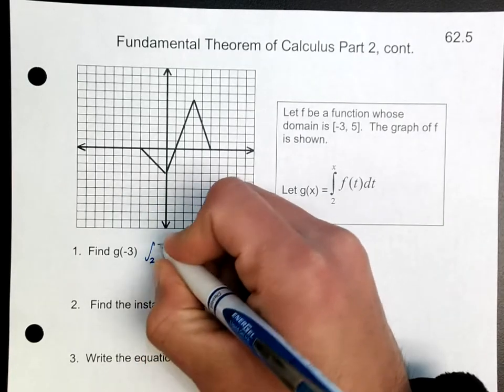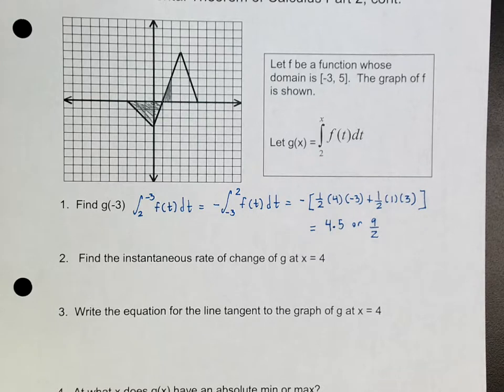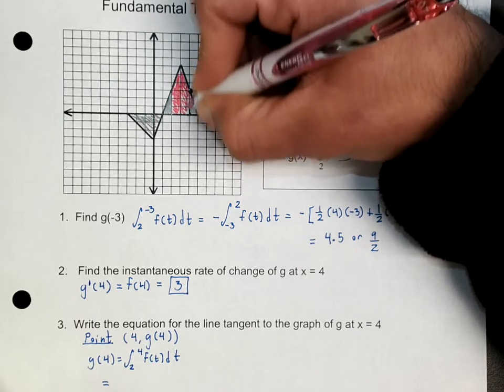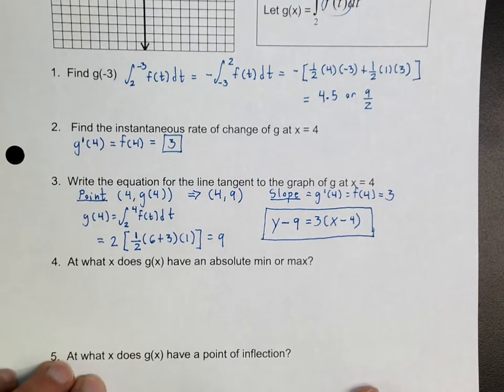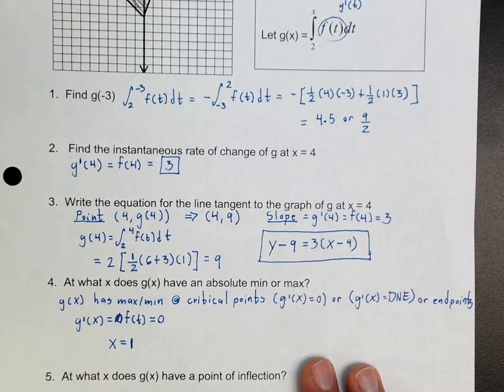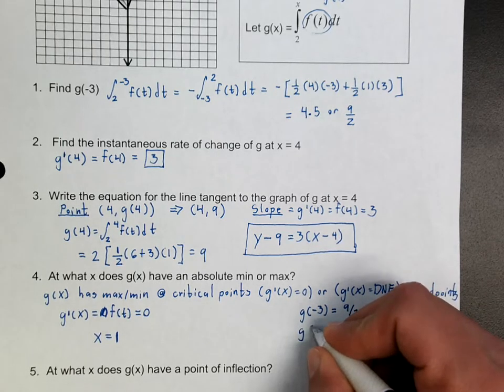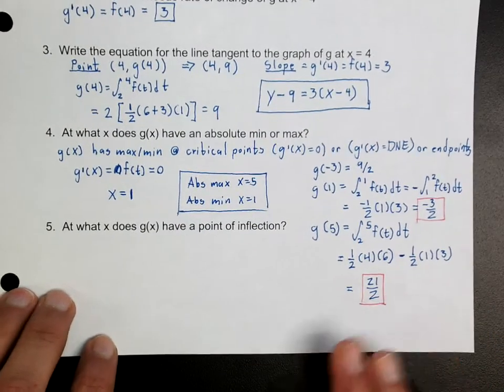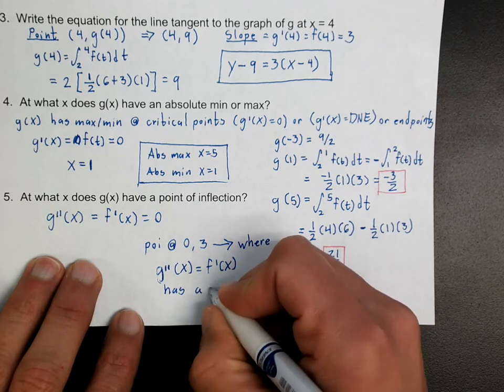Topic 62 5 Fundamental Theorem of Calculus Part 2 CONT